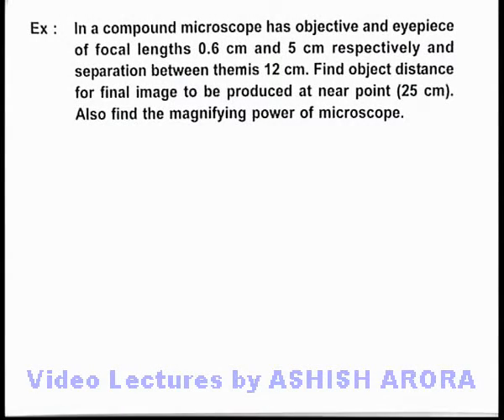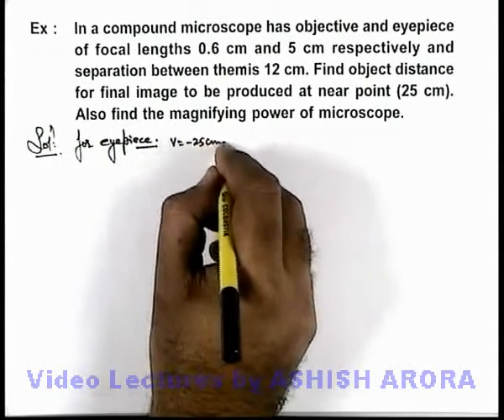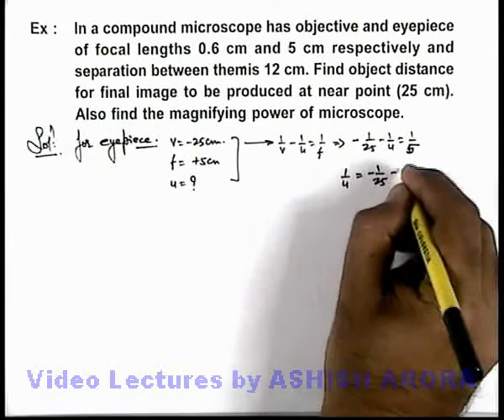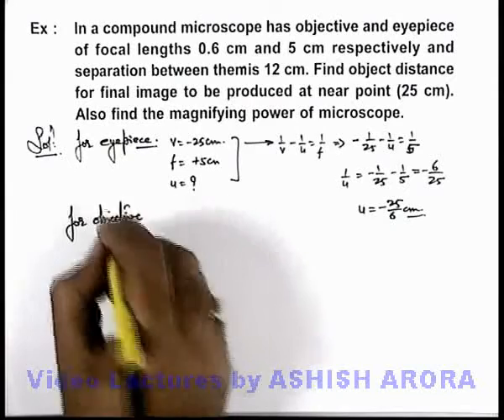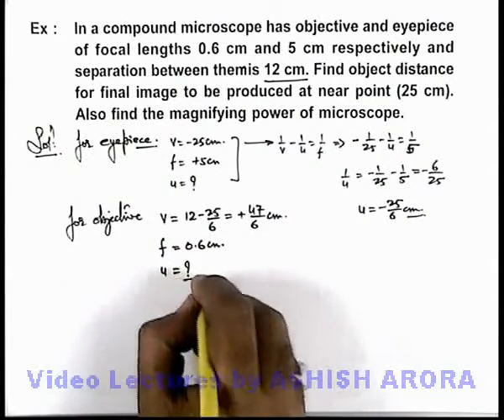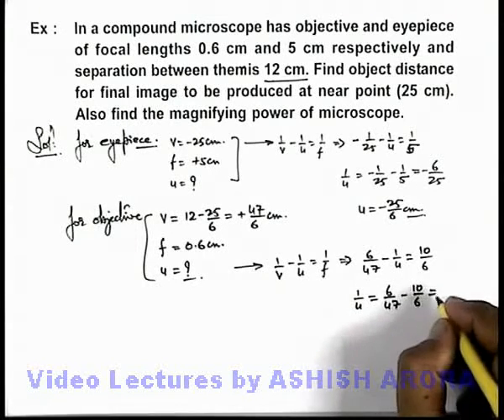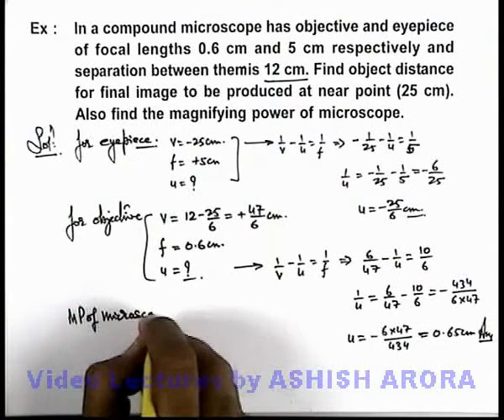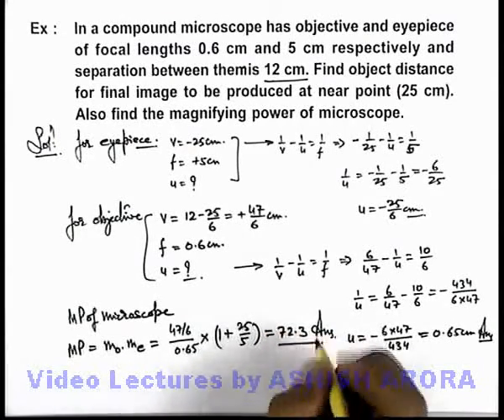Class 12 Physics | Optical Instruments | #11 Solved Example-5 on Optical Instruments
PG Concept Video | Optical Instruments | Solved Example-5 on Optical Instruments by Ashish Arora